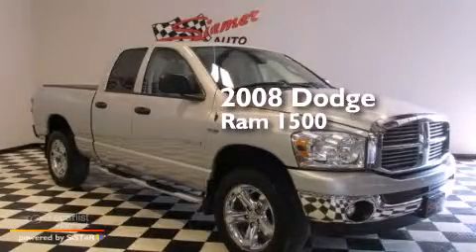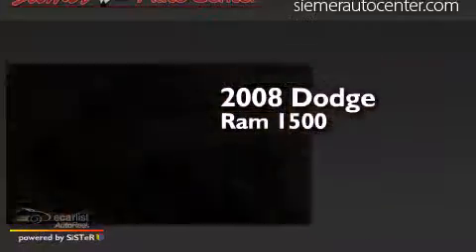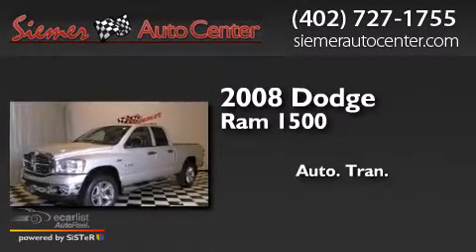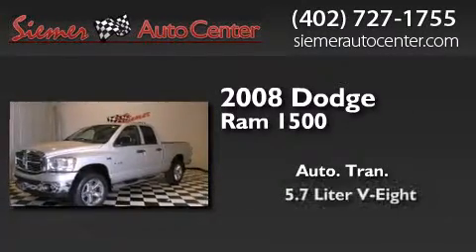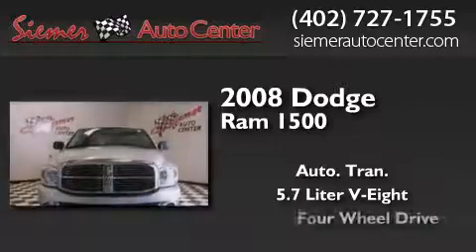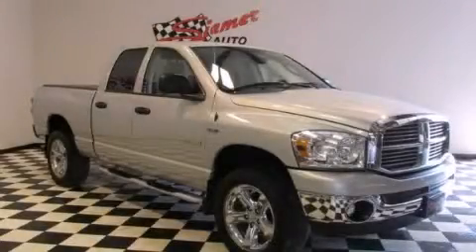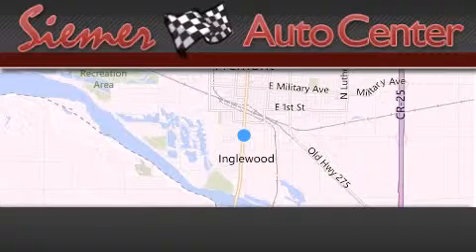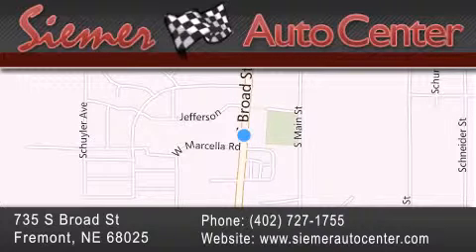Pre-Owned 2008 Dodge Ram 1500 Fremont NE 68025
We have been honored to serve the Fremont NE area , we promise that your experience at our dealership will exceed your expectations ! Year : 2008 Make : Dodge Model : Ram 1500 Engine : 5.7L V8 HEMI MULTI-DISPLACEMENT ENGINE Trans . : Automatic Exterior : Silver Miles : 93,730 Interior : Gray Stock : 8S567511 Siemer Auto Center 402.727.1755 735 S. Broad St Fremont , NE 68025